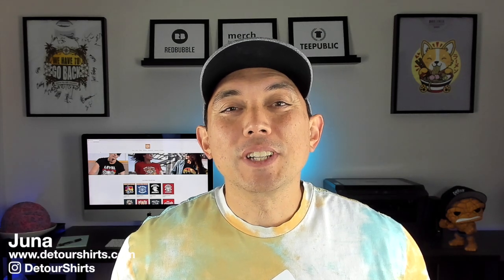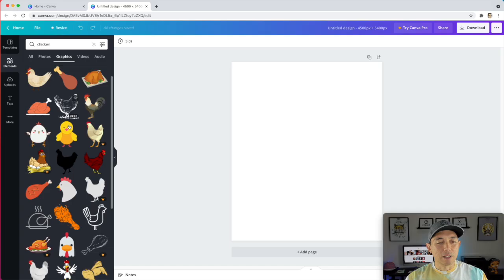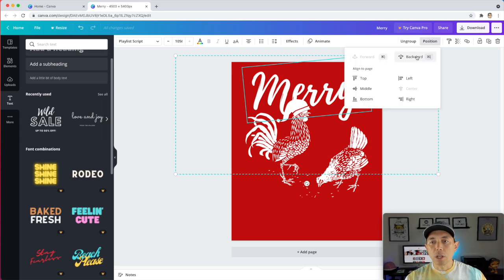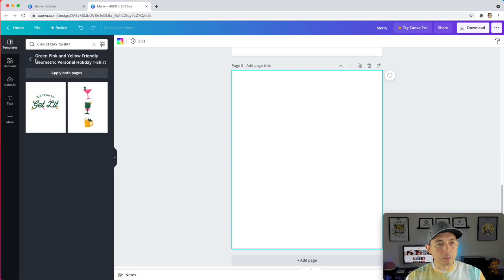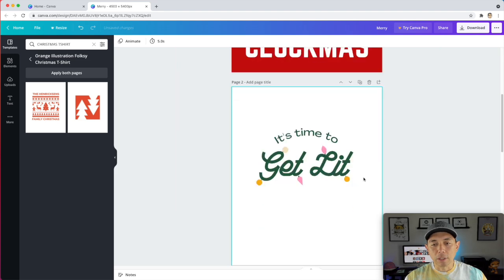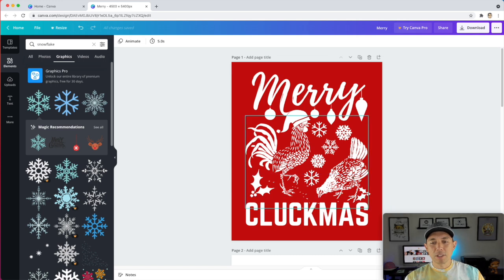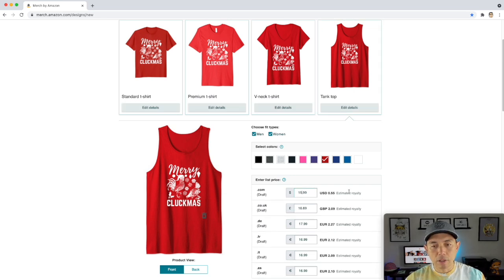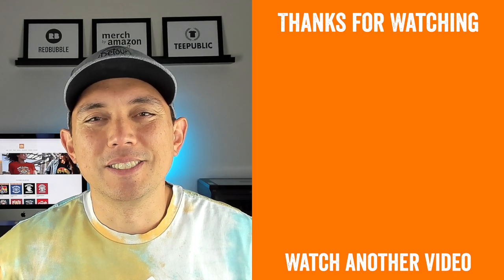Easy Canva T-Shirt Design Tutorial for Beginners | How to Create a FREE Christmas Shirt with Canva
Merry Cluckmas Design

Easy Canva T-Shirt Design Tutorial for Beginners | How to Create a FREE Christmas Shirt with Canva. In this video I will create a design for the Funny Christmas Chicken Sub Niche I showed in a previous video. This video contains multiple tips and trick on Canva to create a cool t shirt design.